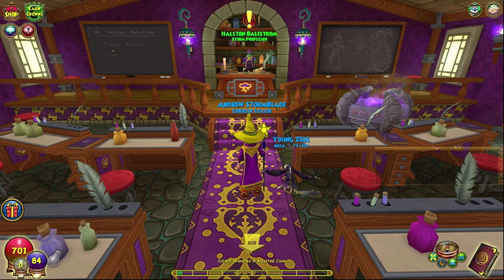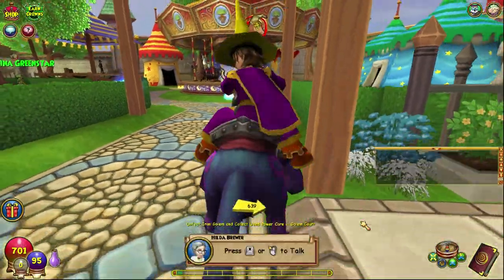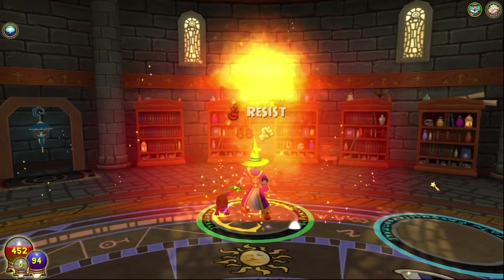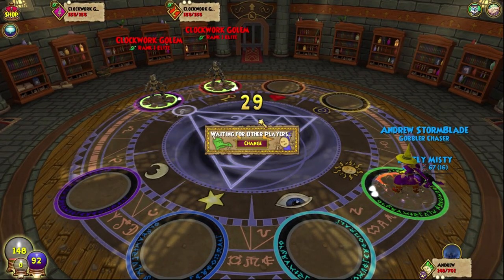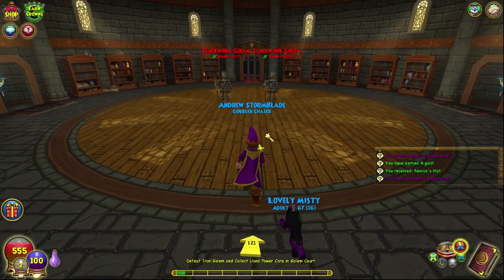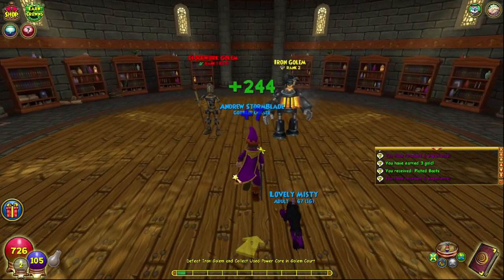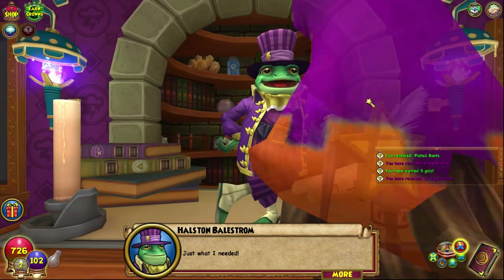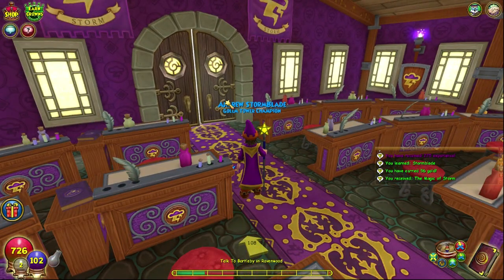Wizard101 Level 12 Storm Spell Quest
Today we get the storm blade spell!